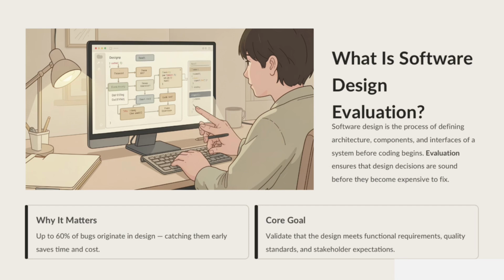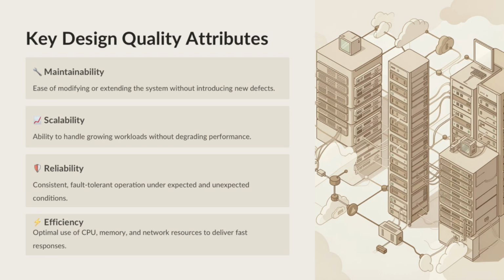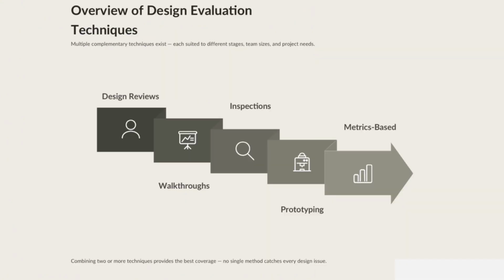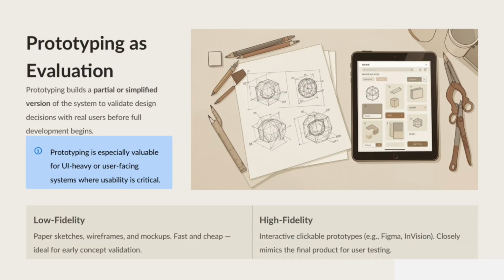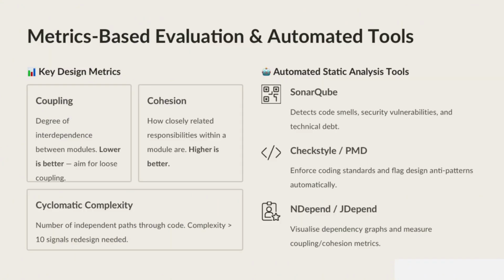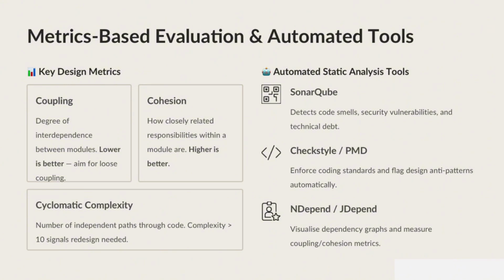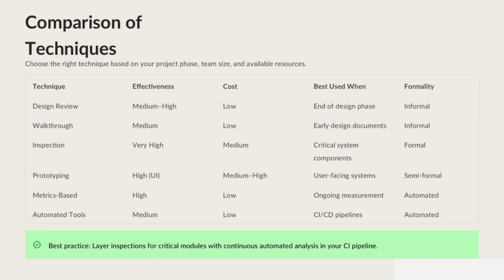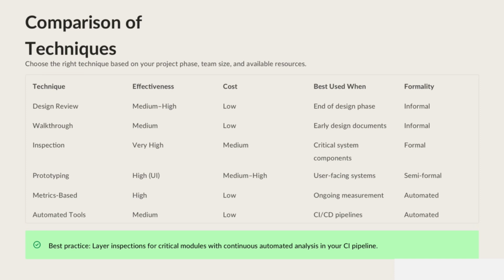Design evaluation techniques